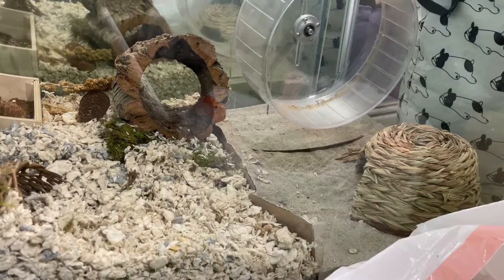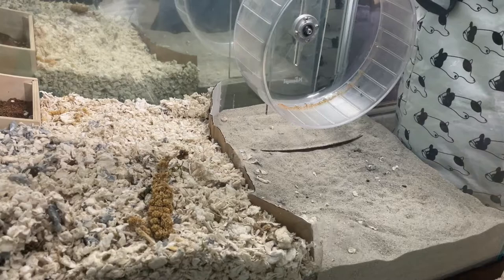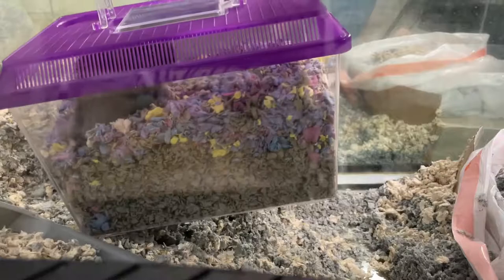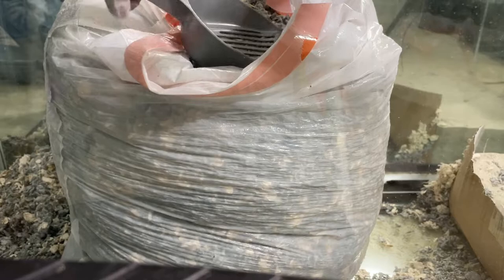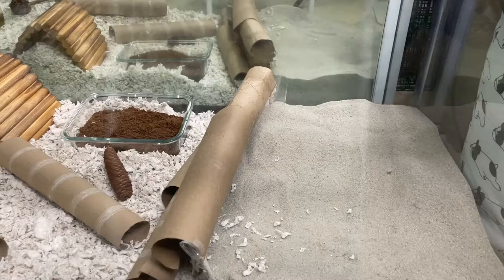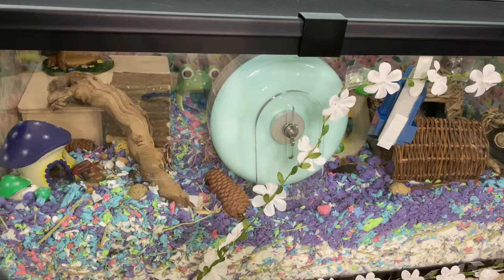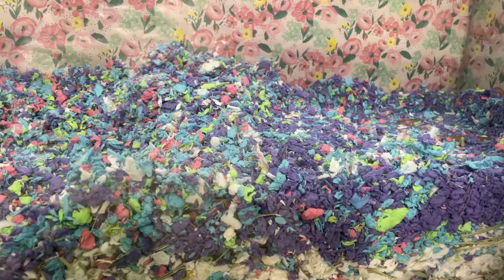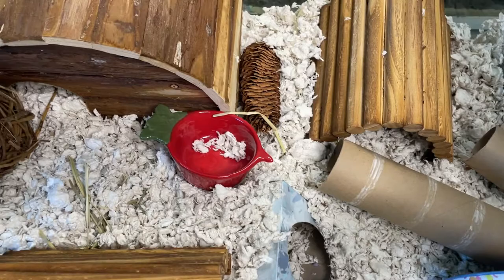My hamster cages got mites… again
So my hamster’s cages have mites. I realized I forgot to freeze their food so it’s my fault this time. 🤦‍♀️ Please freeze your hamster’s food to avoid wasting money, time, and bedding.
The decorating my pet’s enclosures for Christmas video will be premiering Saturday, December 4th at 10am PT.🎄 Here’s the

If you’re new here, I’m Anna, and I’ve had animals my entire life. I have a huge passion for them and I hope to educate some more people about them!  I share funny and cute animal videos as well as educational content.

 ‼️DO NOT ADVERTISE YOUR CHANNEL ON THIS CHANNEL‼️
FAQ! ❤️
How many animals do you have?  We currently have 11 pets.
How many guinea pigs do you have?  We  have 2 piggies.
Do you have a hamster?  Yes, I have 2! I have a roborovski named Lily, and a Syrian named Franklin.
How old are your pets? Domino & Snickers are 3, Maggie is 4, Georgia is 4, Lucy is 1, Franklin is 1, Sirius is 1, Yoshi is 1, and Lily is 10 months!
Camera 📷 : iPhone 12
Editor ✏️: InShot
Thumbnails: Canva
I have such a small channel and I would really appreciate it 💗